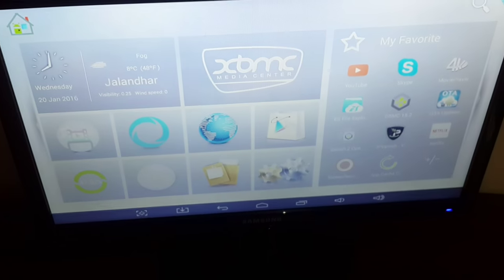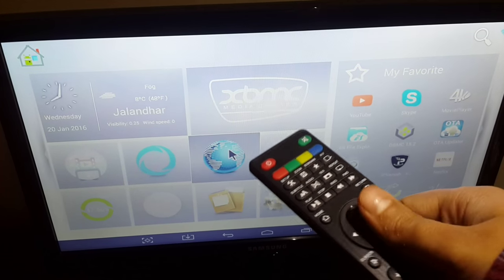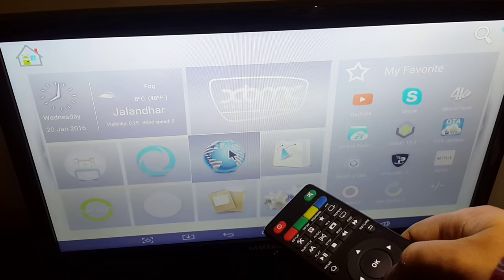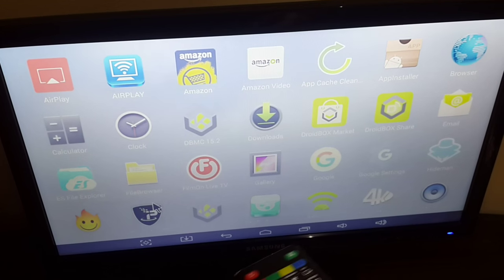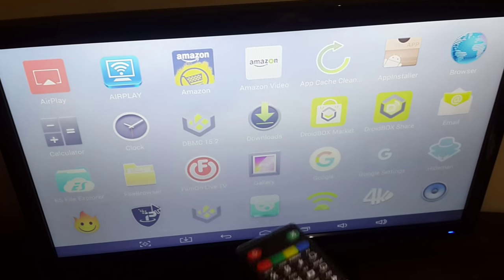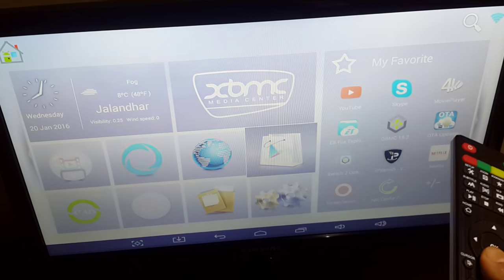How to Use a Conventional IR Remote control On Android Box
In this video i show you how you can use the normal IR remote with your Android Box from DroiX. Usually normal IR remote users feel it difficult to navigate and in this video i show you how you can overcome that issue by using the cursor button on the normal IR remote.